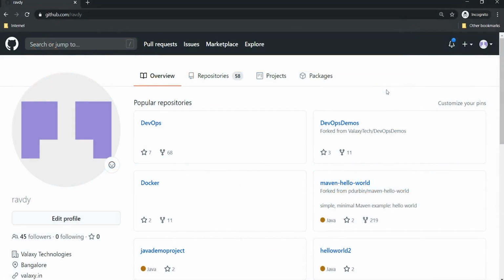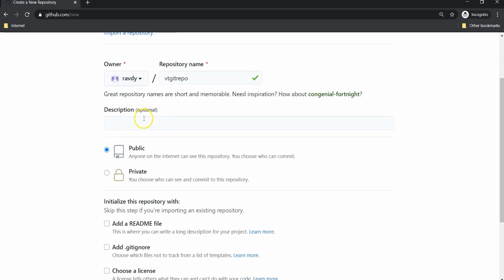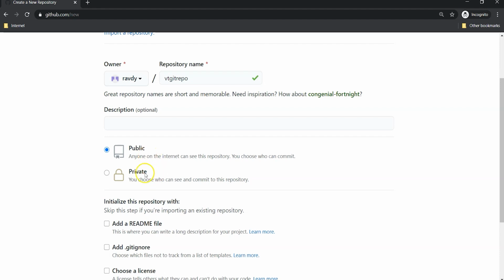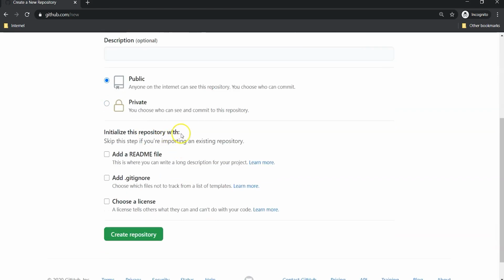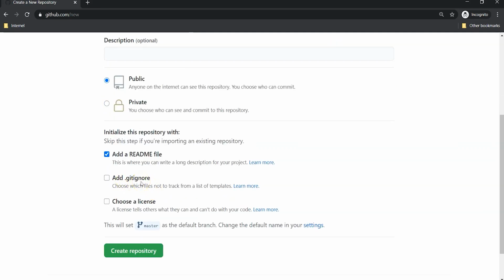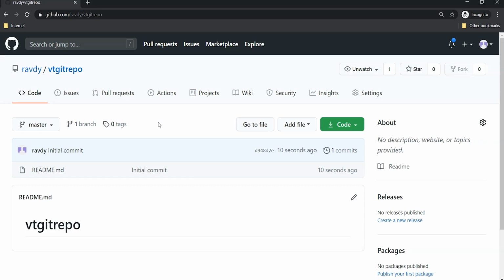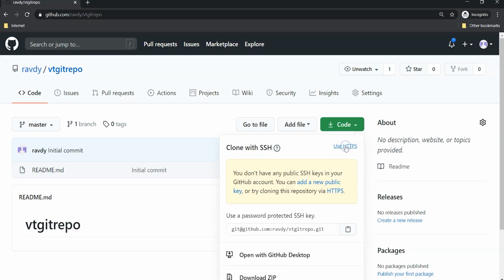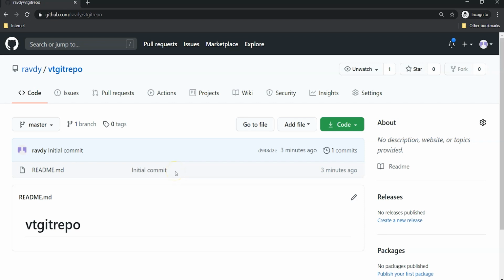18. How to Create a Repo on GitHub Account | DevCloud Pro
How to Create a Repo on GitHub Account @DevCloudPro